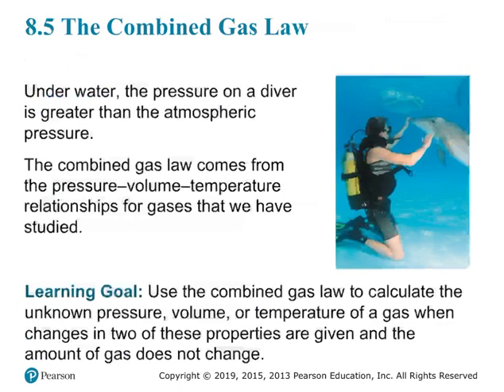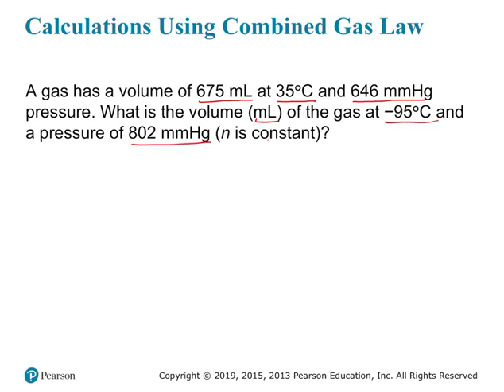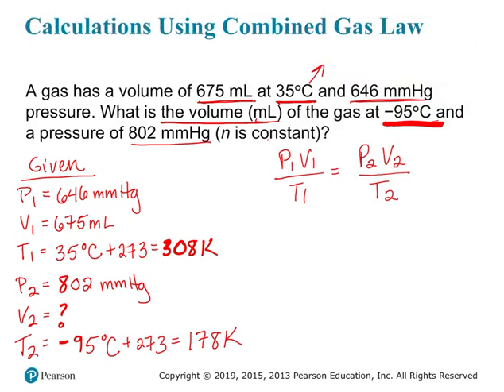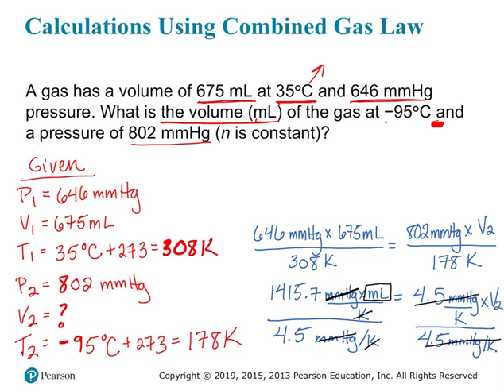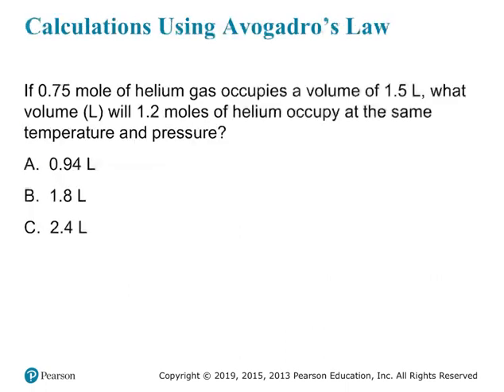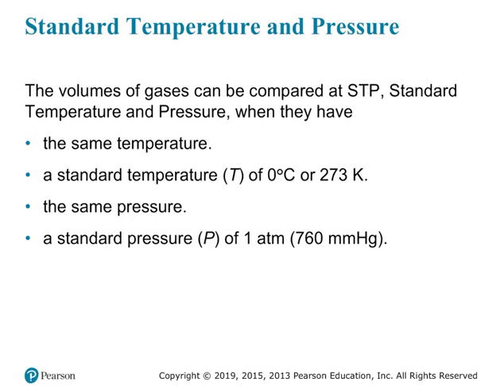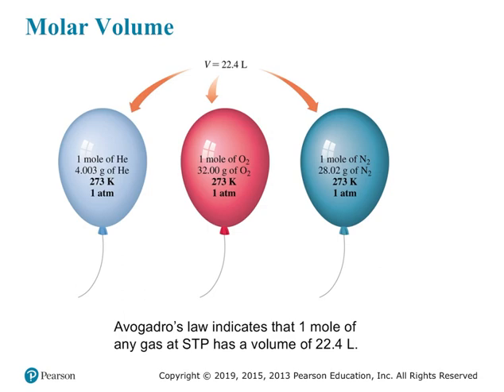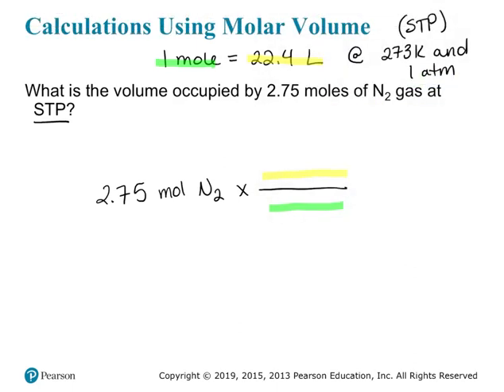CHEM& 140 Chapter 8 - Video 5